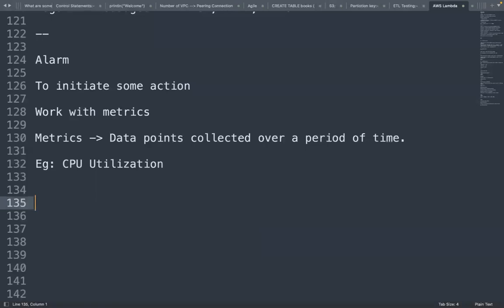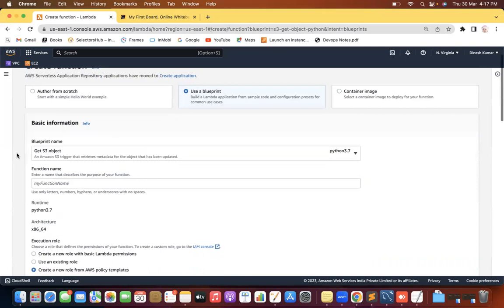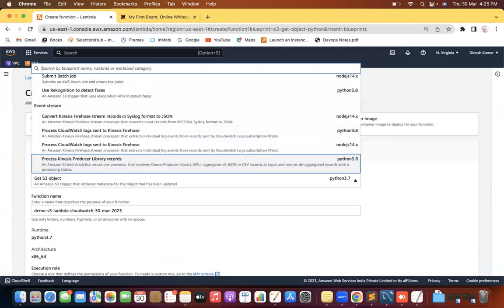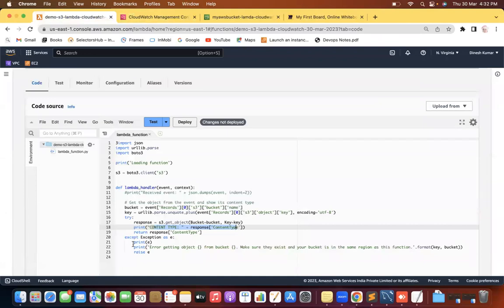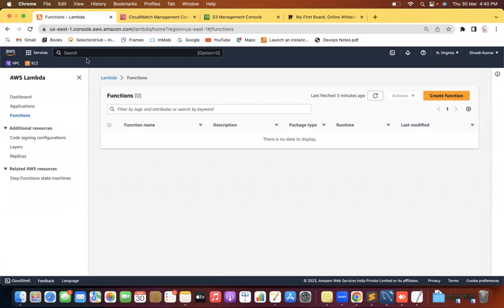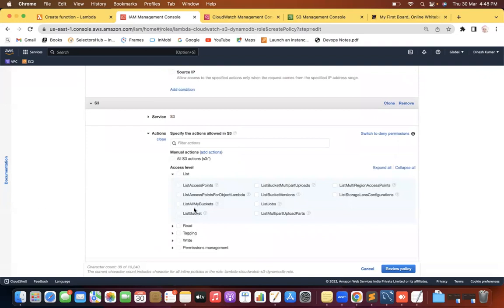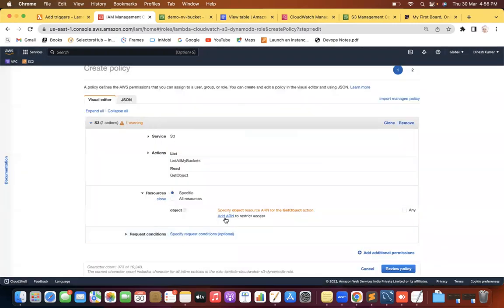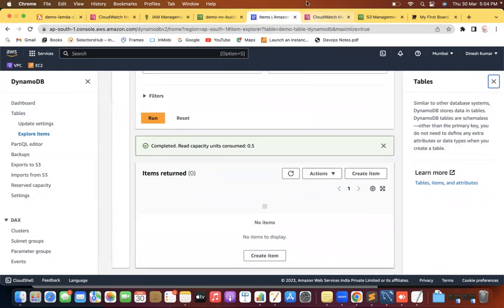AWS_Lambda_Part 02